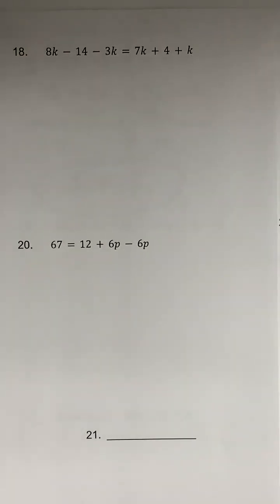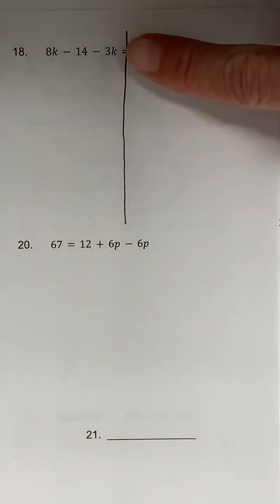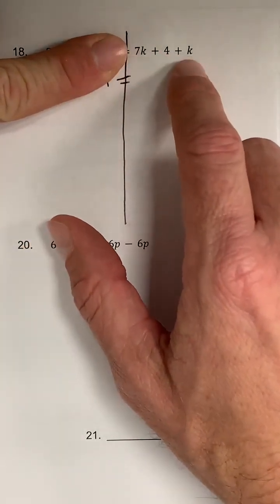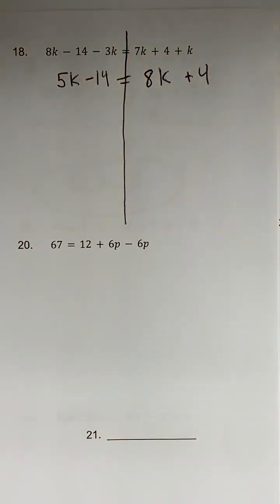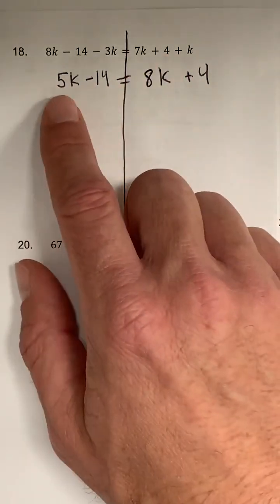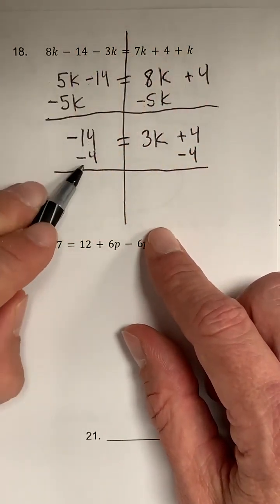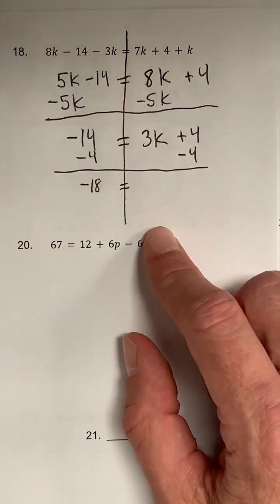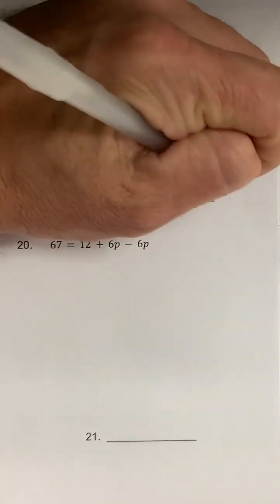Unit 2 Video Review Algebra 1 #18 (In English)